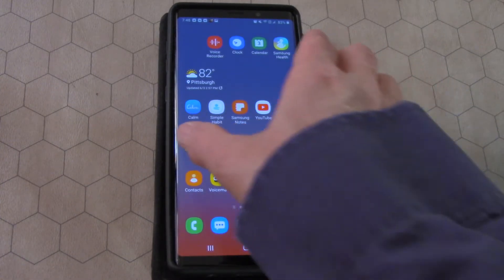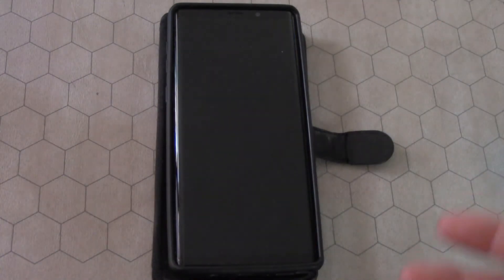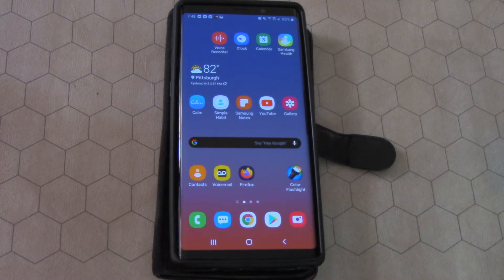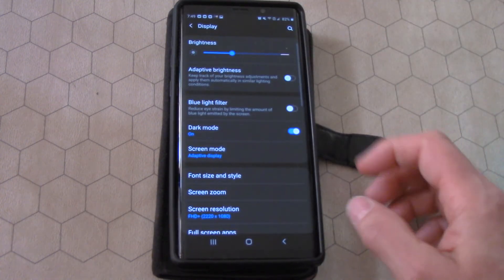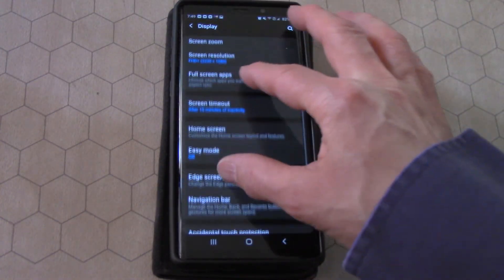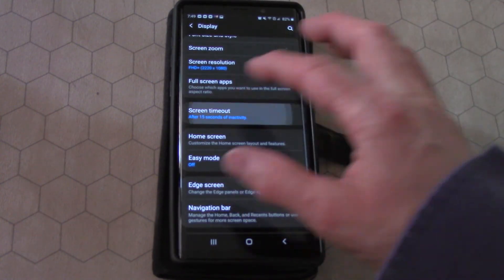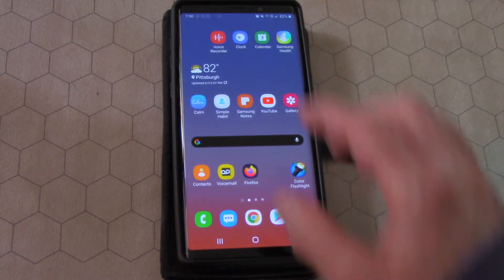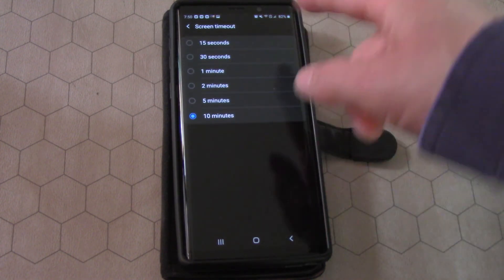Samsung Galaxy Note 9 Screen Timeout Setting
This is a demo on how to change the duration of what is called Screen Timeout on an android Samsung Galaxy Note 9, but this lesson will work with slight variation in the settings on all phones.

Have a great day and see if you can help someone!